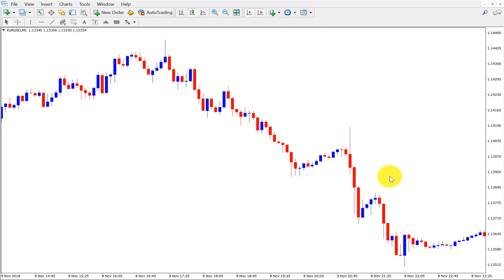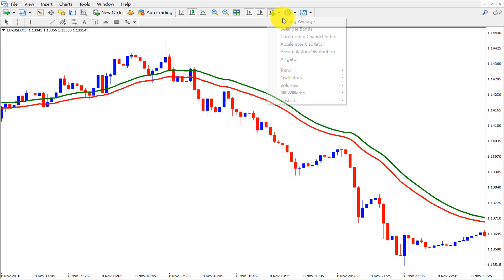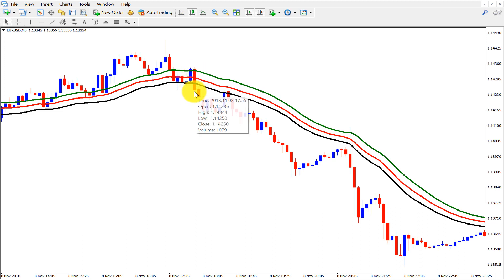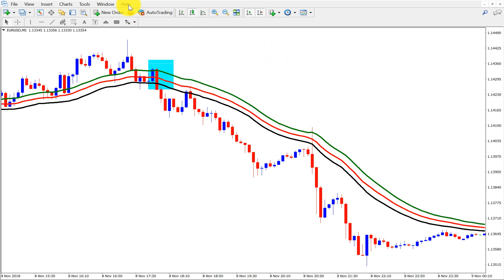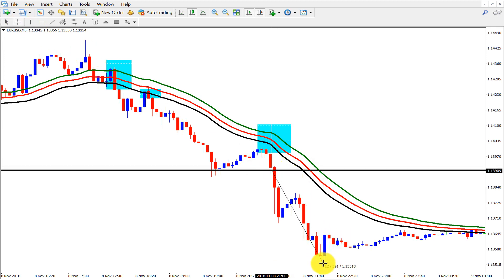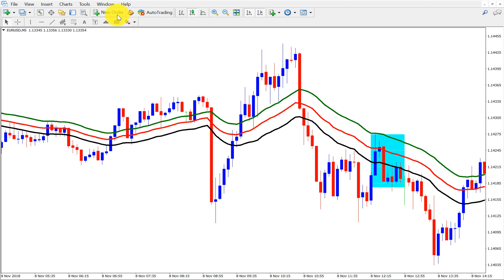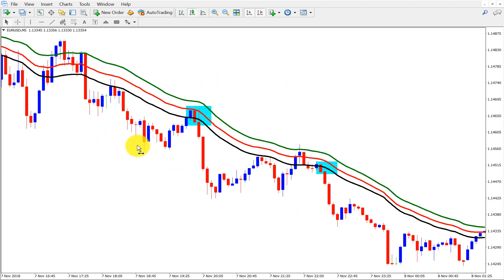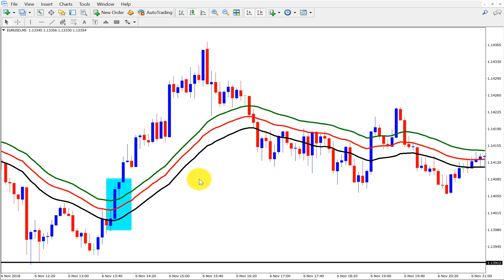Moving average scalping strategy : Best forex trading system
Forex Moving average scalping  || new strategy 2018 || is powered by limitlesstradehub

if you want to make bulk amount of pips then you need to come to scalping strategy .no day trade no swing trade no position trade but only scalping trading can huge amount of pips to any single trading day or session. and moving average is the most valuable indicator in any mt4 or mt5 terminal.
although there are some strategy like moving average crossover and moving average scalping strategy but it depends up to you what types of trader are you .if you are short term trader and hold the trade for a very short term period of your trade then you need to come to scalping method . don't go for others types.
traders always search for moving average tutorial and scalping tutorial but hardly any one can make this types of tutorial as there is lack of knowledge . but i combine both and made a strategy called moving average scalping strategy.

in this video i explained moving average and the settings of moving average .if one just master this one single method scalping method then he don't need any types of other things to pick to be successful in life . this single one video can make changes in trading career. but for that very reason one to pay full attention to this video.

follow on twitter // similar videos of limitlesstradehub

//resources
powerful Forex blogs lists

// 17 best strategy tutorials to study